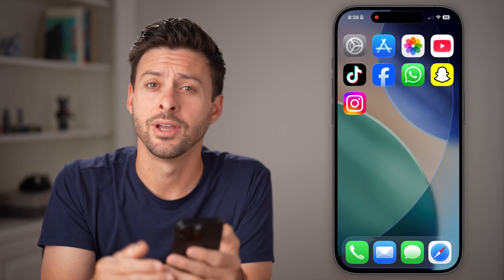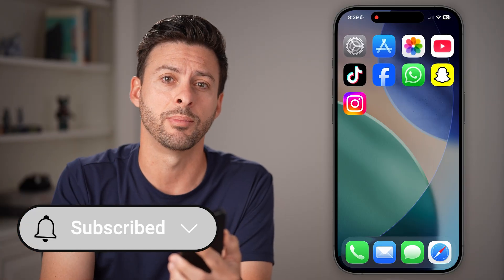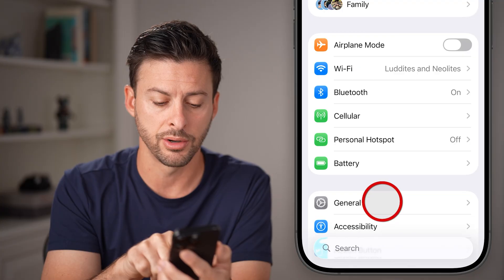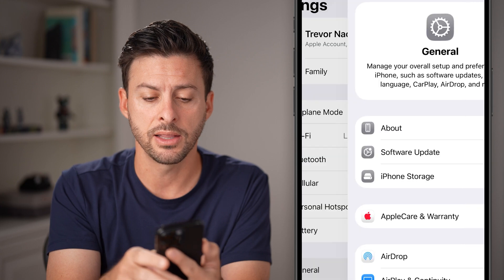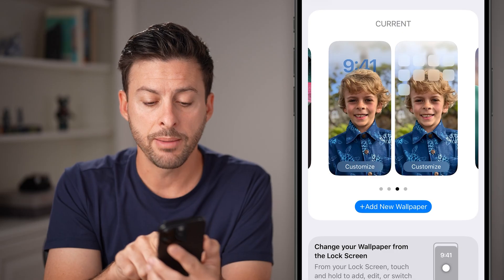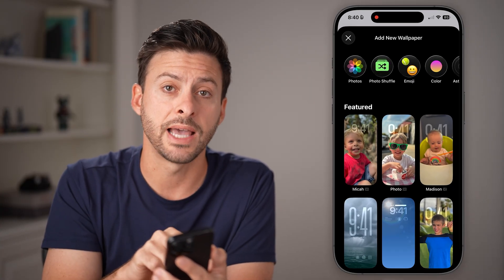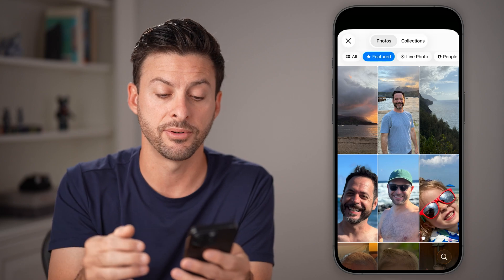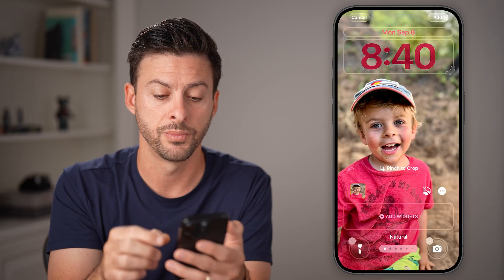How To Create Spatial Wallpaper On iPhone (iOS 26)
Here's how you can create the new spatial wallpaper on your iPhone in iOS 26.